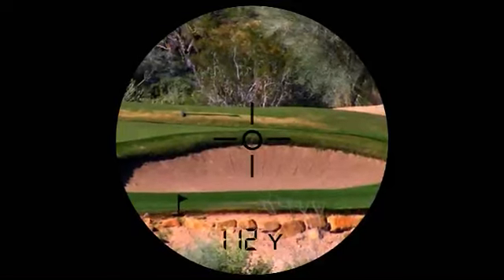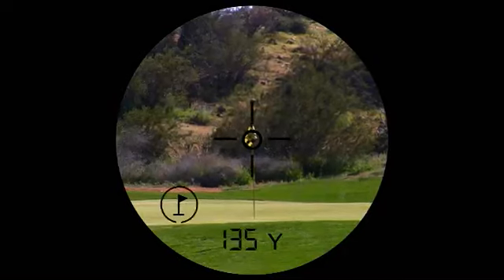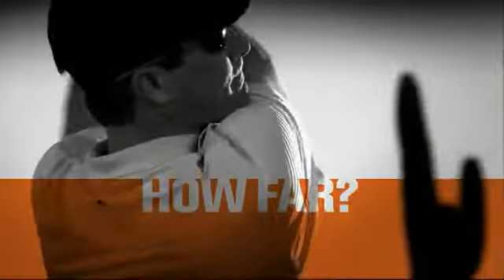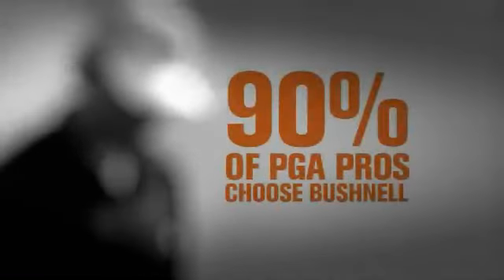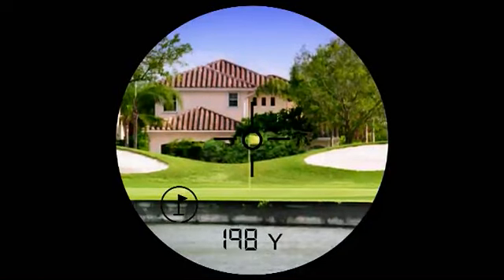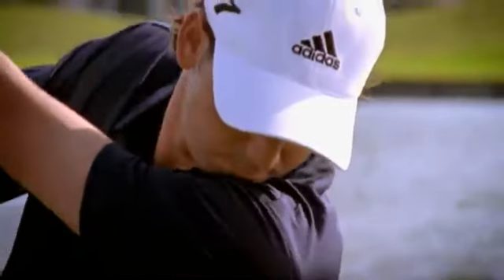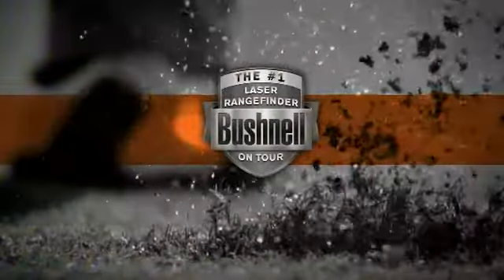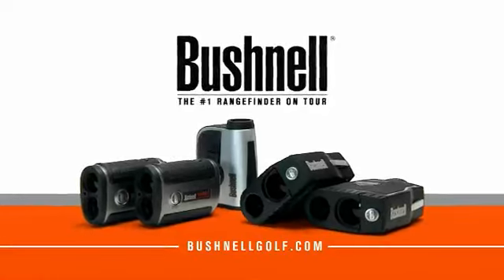Bushnell Tour V2 Standard Edition Golf Laser Rangefinder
CONFIDENCE HAS A NEW LOOK AND FEEL it's like perfect feel in putting, just 1,000 yeards long. The new Tour V2 with Pinseeker laser rangefinders rests in your hand with an ergonomic precision that boilds confidence and pride. Its guts are 100% Bushnell laser rangefinder, but the package outside will rival your favorite driver with a custom high-tak grip. The new V2 sets a new standard in the complete laser rangefinder package -looks, feel and performance. A package that may see players starting to waggle their V2 before the range with their targets.